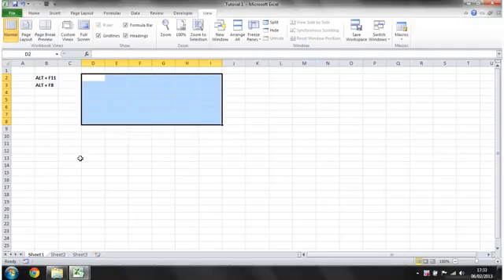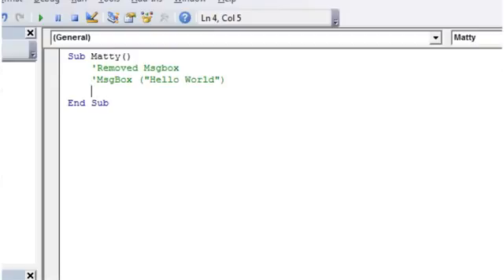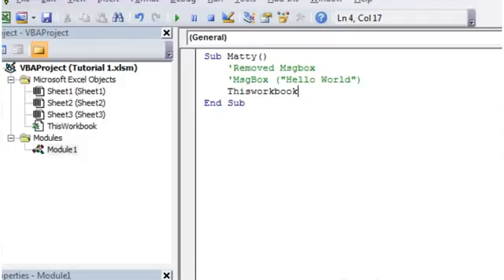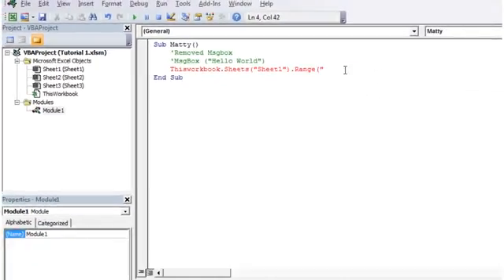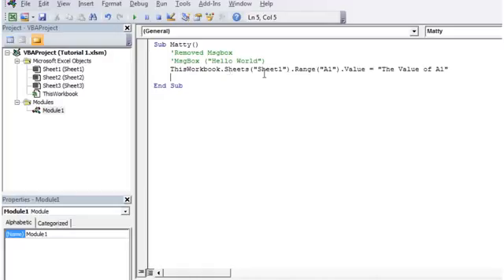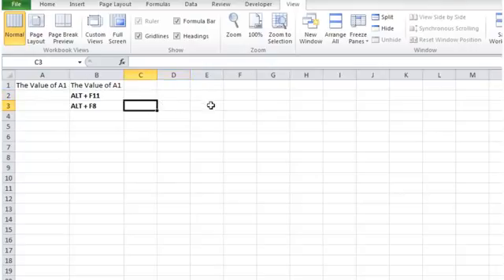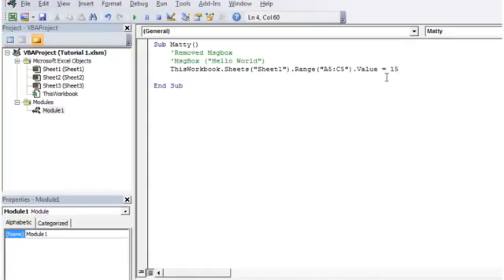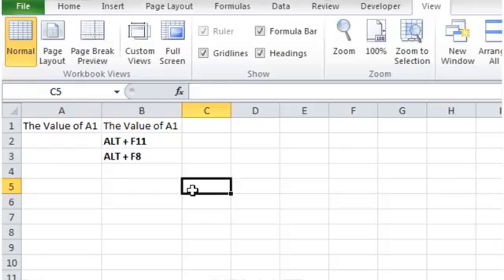Susanta Roy (Tubai) Excel 2010 VBA Tutorial